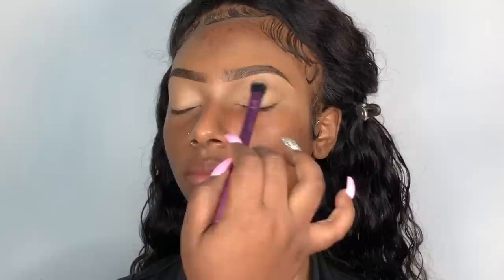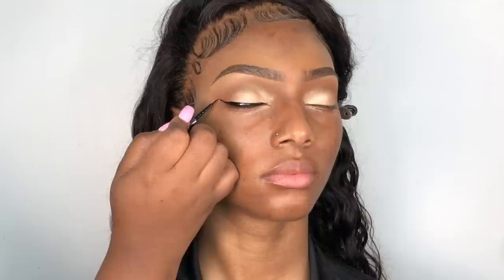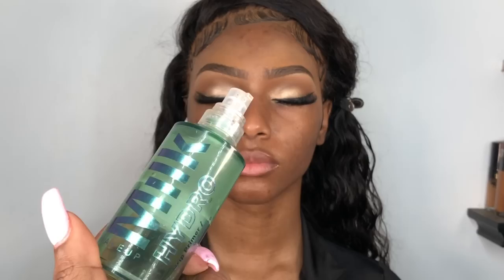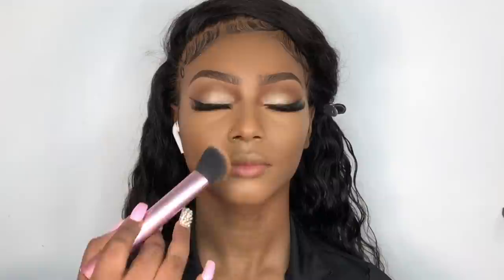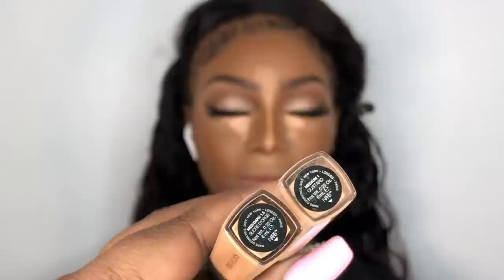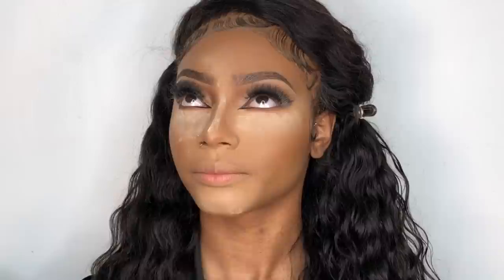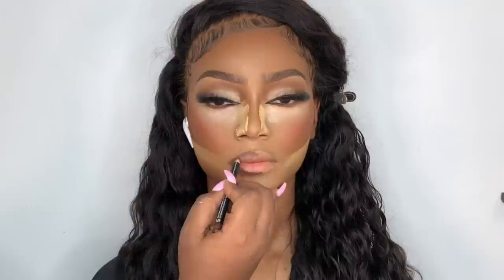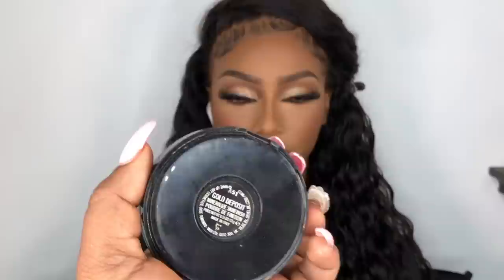Natural glam X RED FENTY LIPS Transformation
ITS NOT ABOUT WHAT YOU USE ITS ABOUT THE TECHNIQUES!

My name is Jakia known as Slaysbyjakiaaa or LashaysGlamz in Miami . I’m an professional makeup artist I started my career at 12 years young . My message to my clients and people all across the world “you can do it “ takes time but it was worth it . I became who I am today just by looking at one YouTube makeup tutorial and it change my life forever !!! You got this 💕